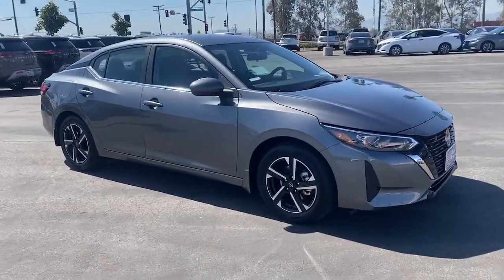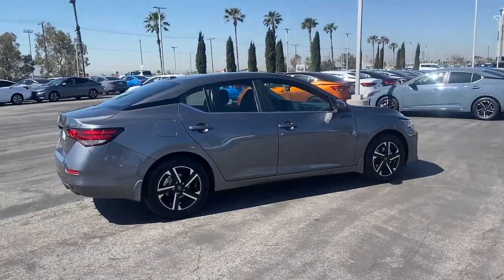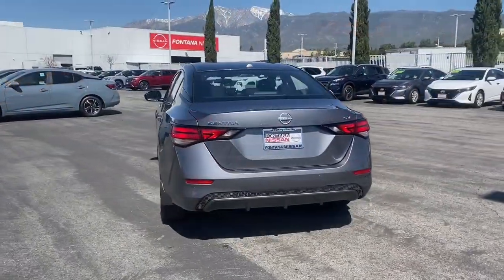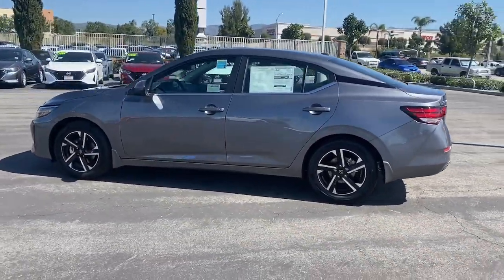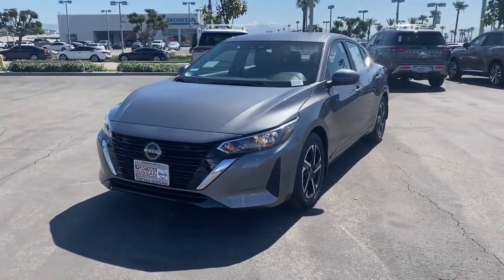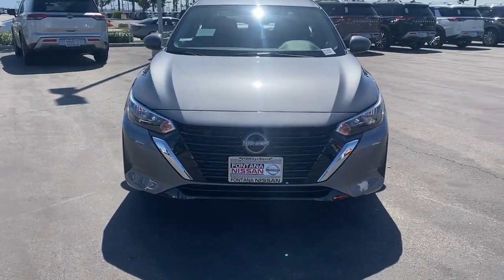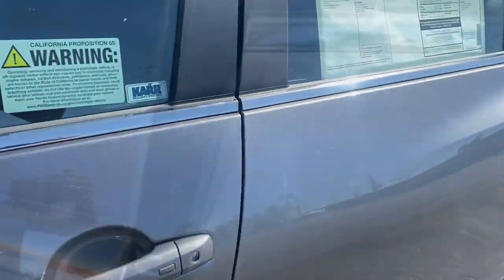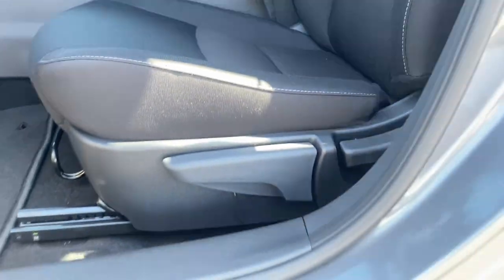2024 Nissan Sentra SV CA Riverside, San Bernardino, Ontario, Colton, Highland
New 2024 Nissan Sentra SV available at Fontana Nissan located in 16444 S Highland Ave, Fontana, CA, 92336. Servicing the Riverside, San Bernardino, Ontario, Colton, Highland area.

Get into the  2024  Nissan Sentra. This roomy Sentra makes your daily drive fun, comfortable, and convenient. Discover the joy of cornering thanks to sport suspension, precise handling, and crisp acceleration, then relax and enjoy the cruise in the sleek cabin loaded with tech and clever storage solutions. The following are some of this vehicles highlighted options: Apple Carplay®/Android Auto®, Keyless Entry, Satellite Radio, Heated Mirrors, Adaptive Cruise Control, Remote Engine Start, Steering Wheel Audio Controls, Blind Spot Monitor, Alarm, Electronic Stability Control. Feel energized and confident in this well-equipped Sentra. Treat yourself to a test drive today. Our staff will toss you the keys and give you an outstanding customer experience.